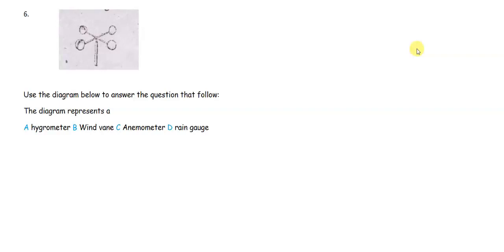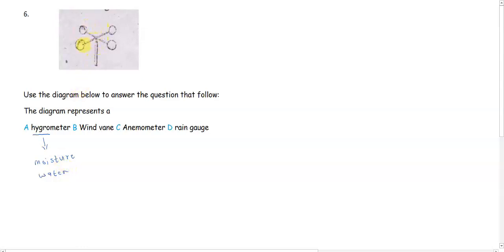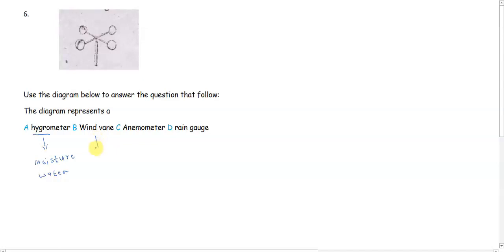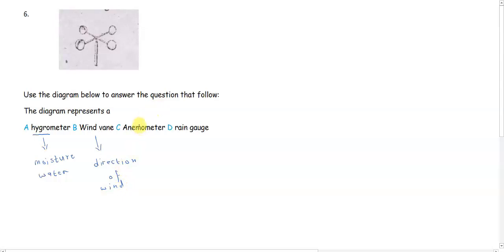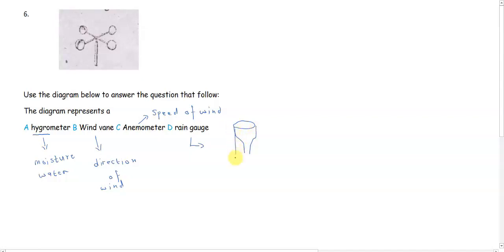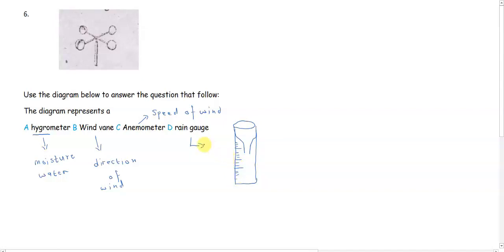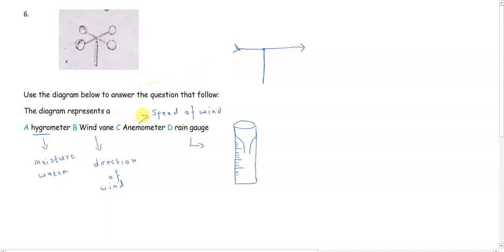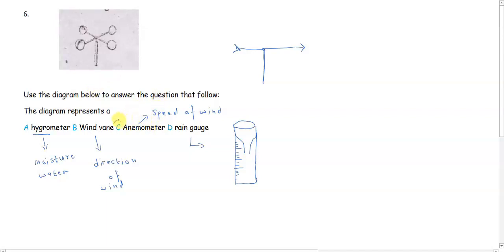JAMB BIOLOGY 2017 Question 6